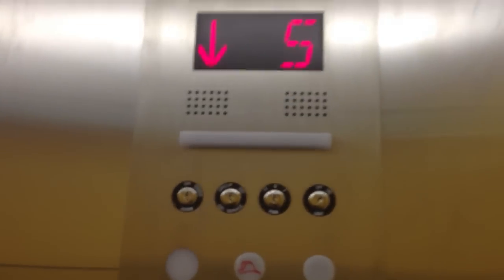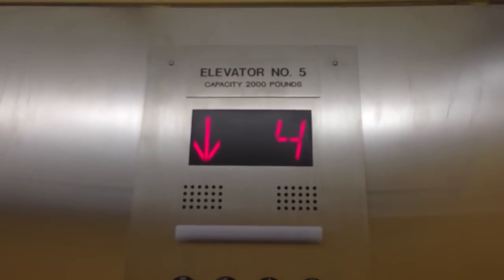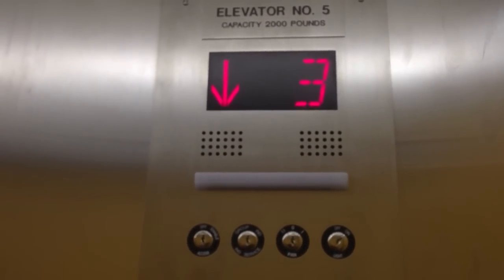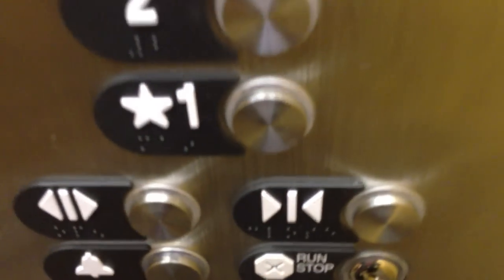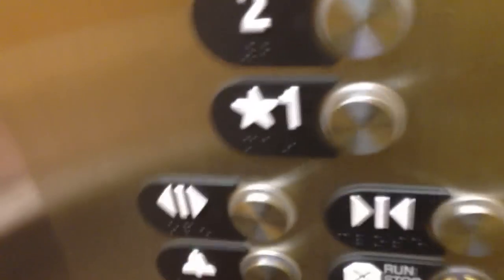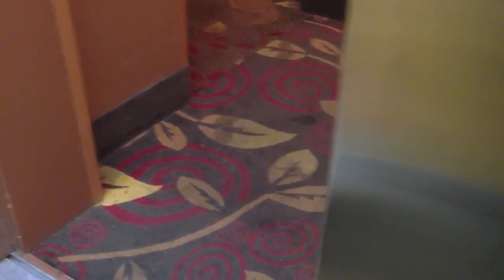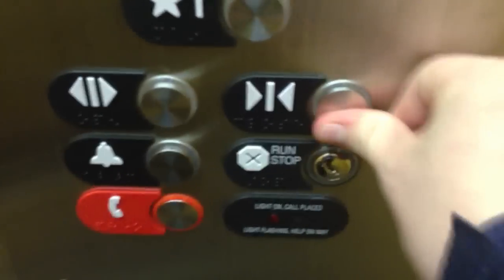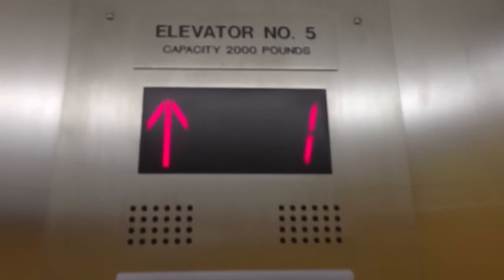Newly modded Otis elevator at comfort inn, Bloomington MN